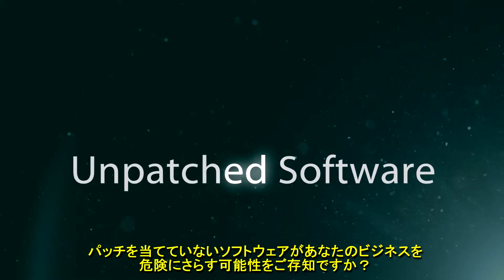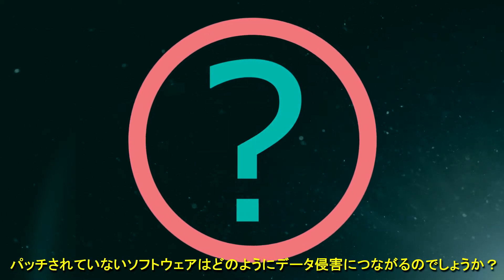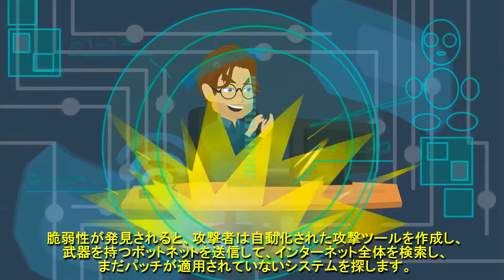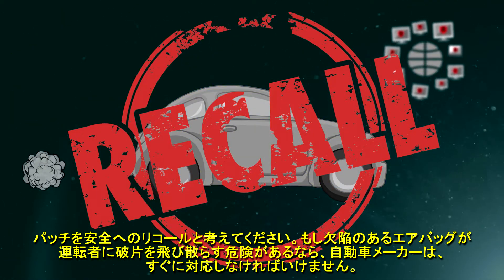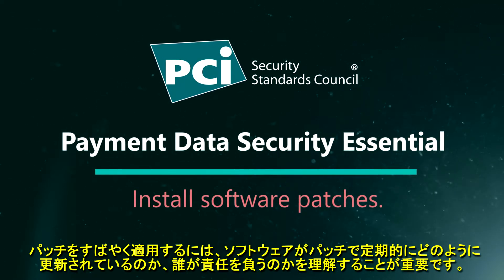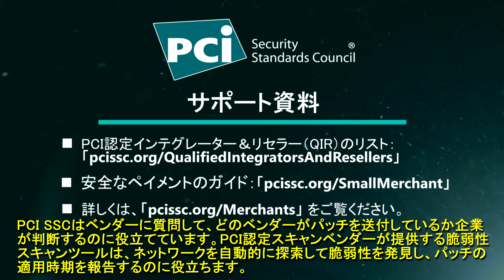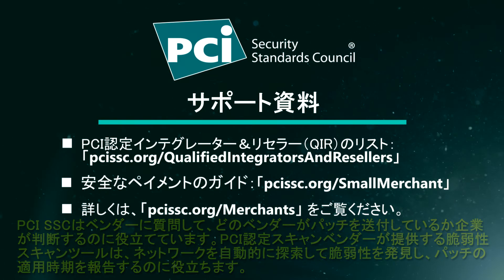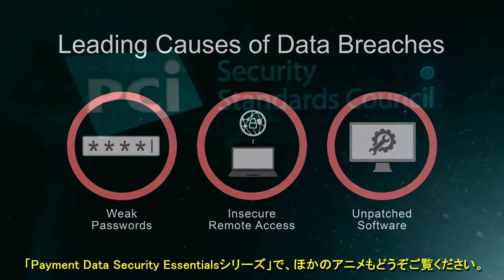Payment Data Security Essential: Patching (Japanese Version with Subtitles)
Unpatched software is one of the leading causes of payment data breaches for businesses. Watch this quick animated video from the PCI Security Standards Council (PCI SSC) to learn how businesses can minimize their chances of being breached by installing software patches quickly.